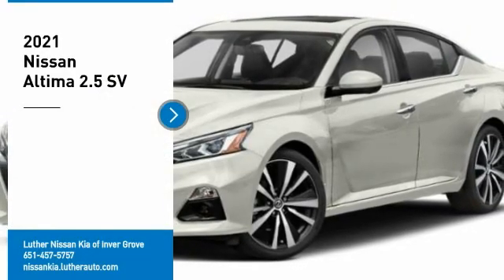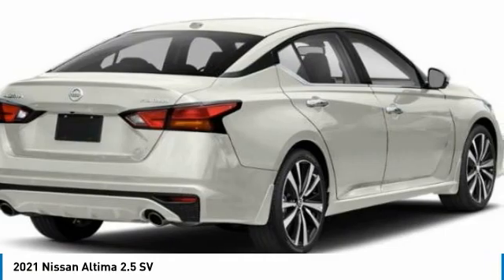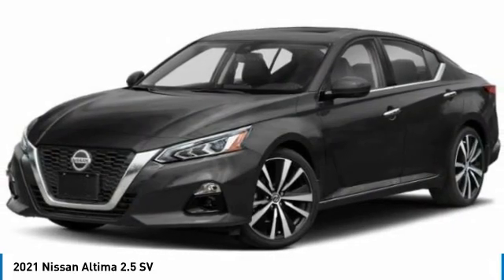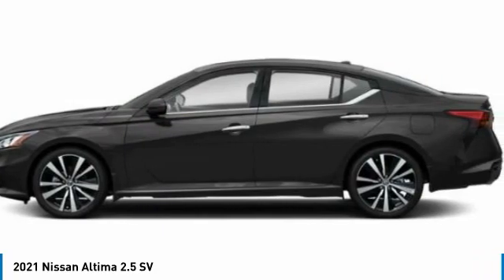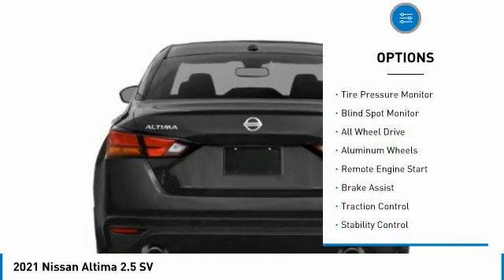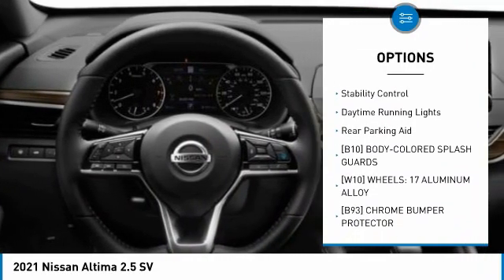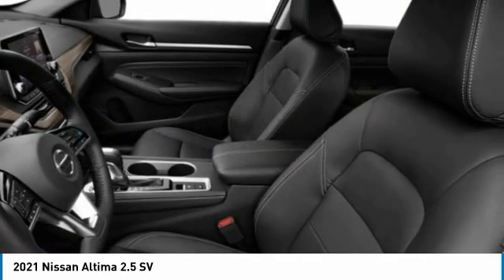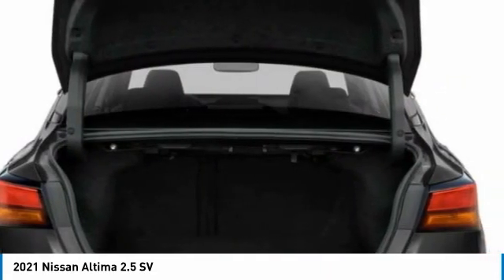2021 Nissan Altima Inver Grove Heights,St Paul,Minneapolis RR50351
2021 Nissan Altima 2.5 SV

** NISSAN CERTIFIED ** 7YR/100K MILE WARRANTY **. Apple CarPlay, Blind Spot Monitor, Satellite Radio, All Wheel Drive, WHEELS: 17 ALUMINUM ALLOY, MP3 Player. CARFAX 1-Owner, ONLY 15,647 Miles! Apple CarPlay, Blind Spot Monitor CLICK ME!PURCHASE WITH CONFIDENCEInspection completed by Nissan technicians, and factory-authorized parts are used when necessary. $100 Deductible, Certified warranty is honored at any Nissan dealer nationwide, 7-year/100,000-Mile Limited Warranty, Rental Car, 24-Hour Roadside Assistance and Towing Assistance, includes rental car reimbursement, Certified warranty is transferable when sold from one private party to another, Trip-Interruption Services, CARFAX Vehicle History Report, along with the CarFax 3-year Buy Back Guarantee, Vehicle Title Insurance Policy, SiriusXM Satellite Radio with 3-month trial subscription. CARFAX reports that this is a 1-Owner vehicle.PRICED TO MOVEThis Altima is priced $3,700 below J.D. Power Retail.OPTION PACKAGESWHEELS: 17 ALUMINUM ALLOY.KEY FEATURES INCLUDEAll Wheel Drive, MP3 Player, Satellite Radio, Blind Spot Monitor, Apple CarPlay. Nissan 2.5 SV with PEARL WHITE TRI exterior and Light Gray interior features a 4 Cylinder Engine with 182 HP at 6000 RPM*.EXPERTS ARE SAYINGGreat Gas Mileage: 36 MPG Hwy.VISIT US TODAYLuther Nissan Kia is one of the premier dealerships in the country. Our commitment to customer service is second to none. We offer one of the most comprehensive parts and service department in the automotive industry. Our primary concern is the satisfaction of our customers. Our online dealership was created to enhance the buying experience for each and every one of our internet customers. Check whether a vehicle is subject to open recalls for safety issues at safercar.govCheck whether a vehicle is subject to open recalls for safety issues at safercar.gov